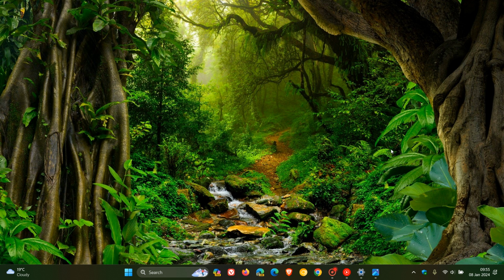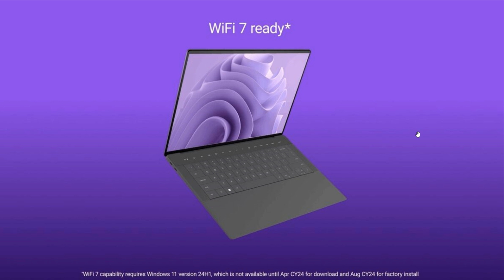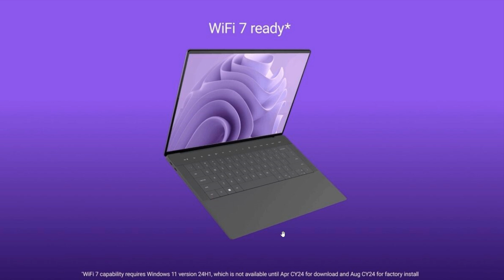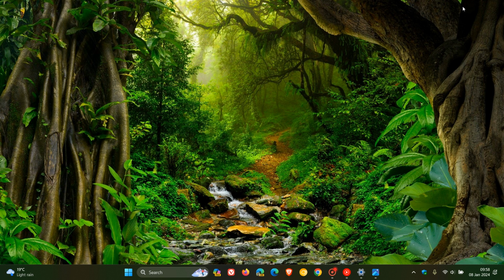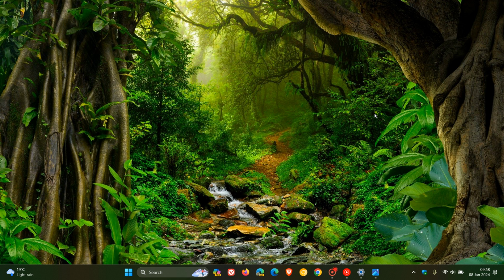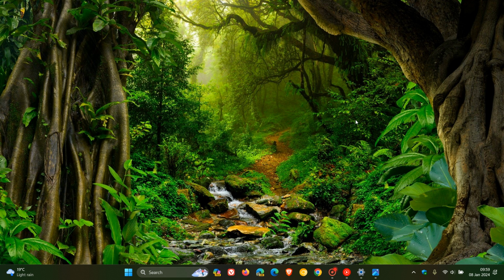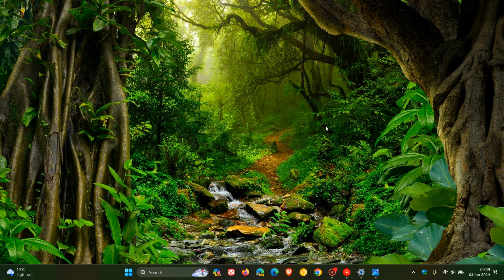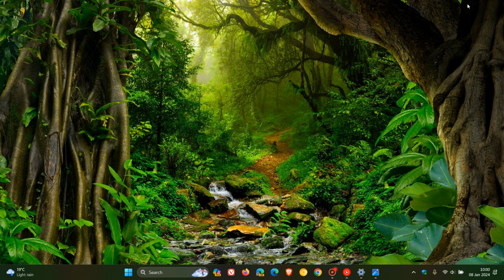Dell says Windows 11 Version 24H1 is coming in April 2024, Causing Confusion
Dell has recently announced their new XPS laptops that will be showcased at CES 2024, where they have called the upcoming Moment 5 feature update Windows 11 version 24H1. This seems to be a mistake, unless they no something we don't...
Dells new XPS laptops will be among the first PC's to have a dedicated Windows Copilot button